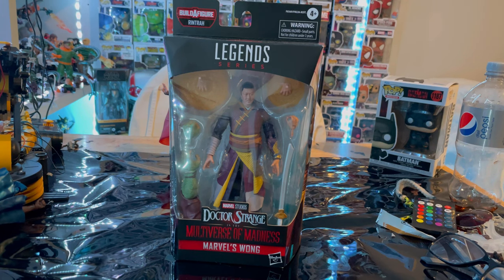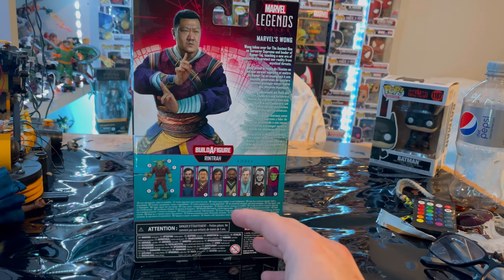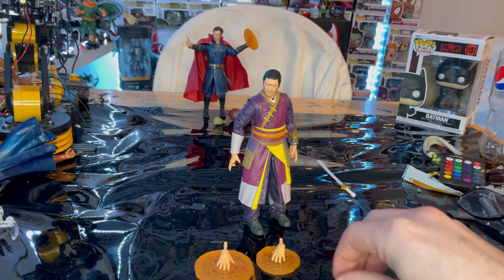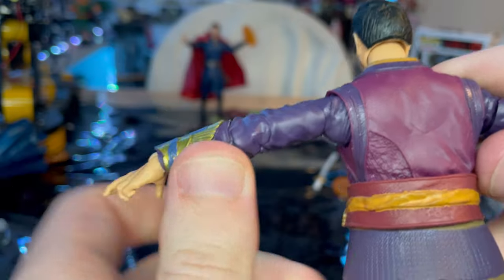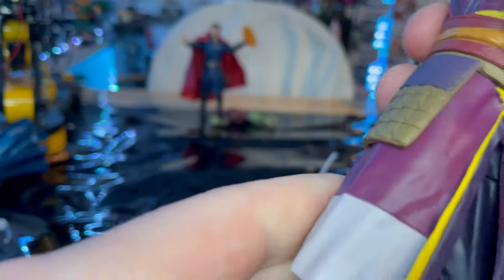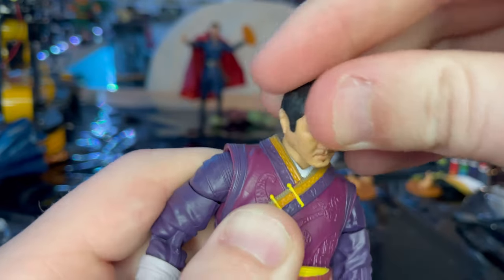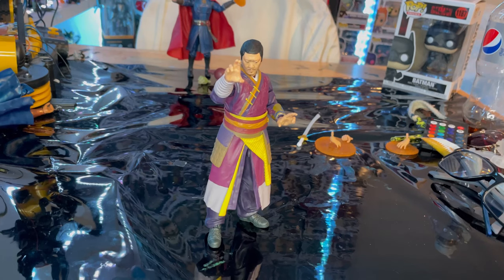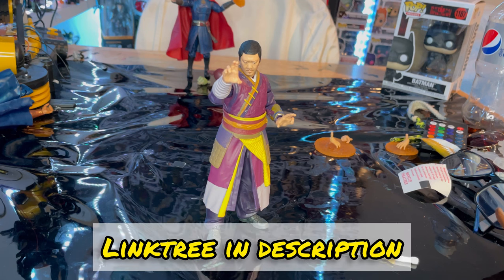MARVEL LEGENDS- WONG/ DOCTOR STRANGE IN THE MULTIVERSE OF MADNESS WAVE